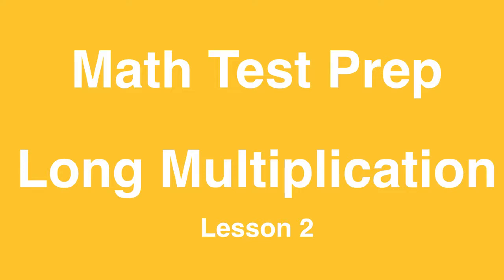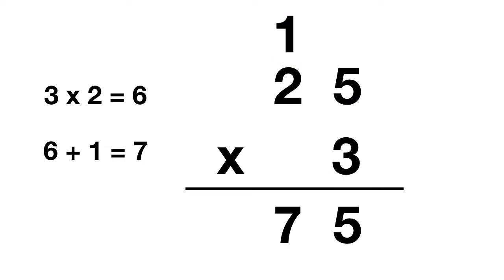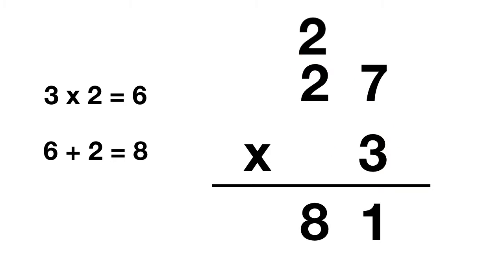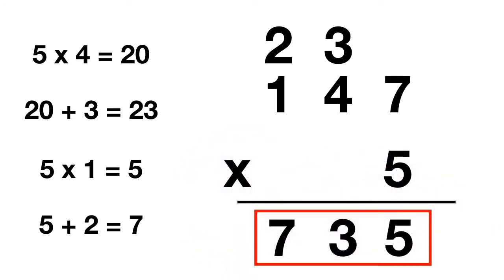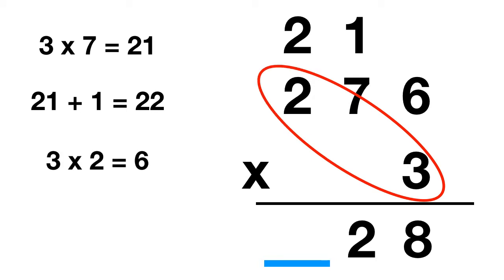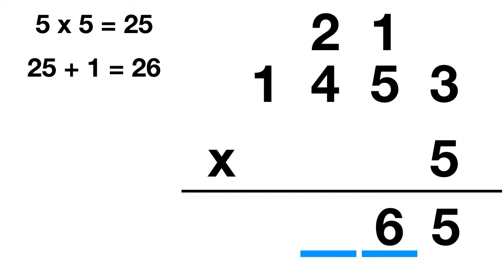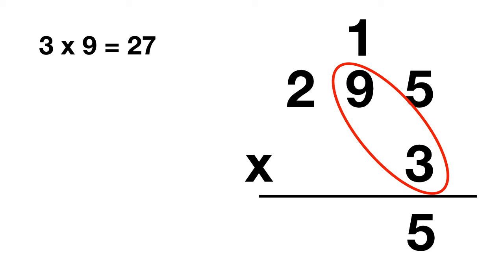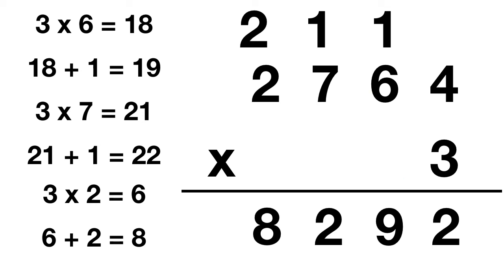Long Multiplication 2